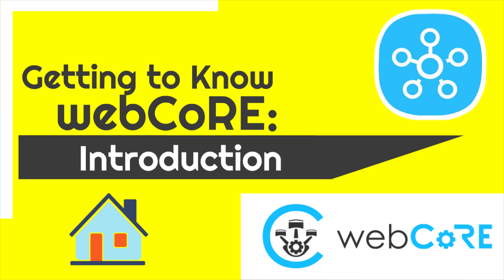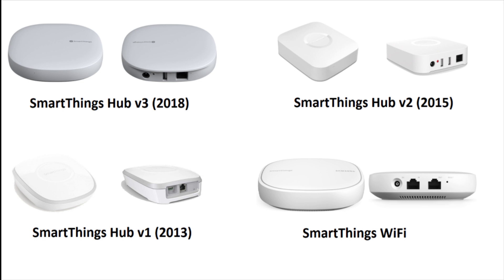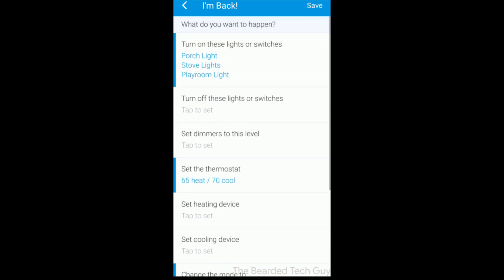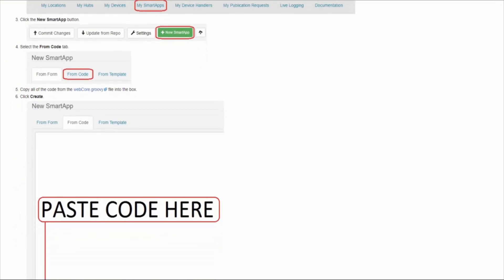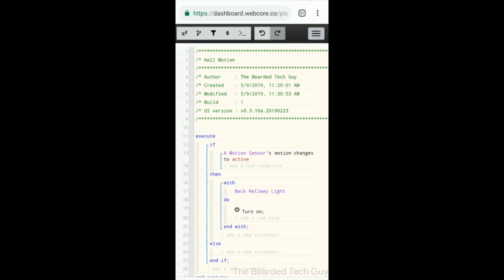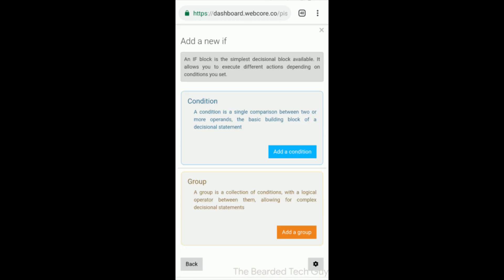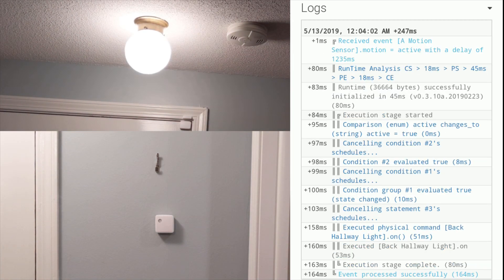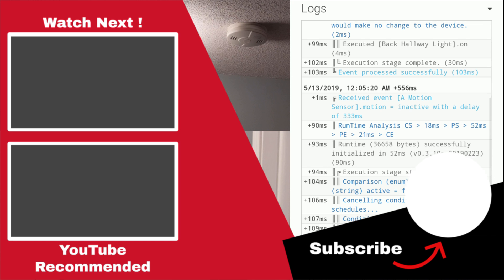Getting to Know webCoRE: Introduction to webCoRE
This video is the first in my Getting to Know webCoRE series. This series is intended to introduce you to webCoRE for SmartThings and provide examples on how to setup Home Automation in a highly customizable way. The series will include examples for different webCoRE pistons and ways to get pretty creative in automating your life.

This Video will be a basic introduction to webCoRE, go over some terminology of webCoRE and will quickly go over a very basic example of a piston.

webCoRE makes SmartThings a great alternative to the soon to close stringify service! Samsung SmartThings is a great alteranative for the Wink Hub.

About the "Getting to Know webCoRE" Series:
The series is intended to introduce you to webCoRE for SmartThings and provide examples on how to setup Home Automation in a highly customizable way. The series will include examples for different webCoRE pistons and ways to get pretty creative in automating your life. webCoRE is a great alternative for those who have been abandoned by the recent abrupt shutdown of Stringify. If you are looking for a Stringify alternative make sure to check out webCoRE!